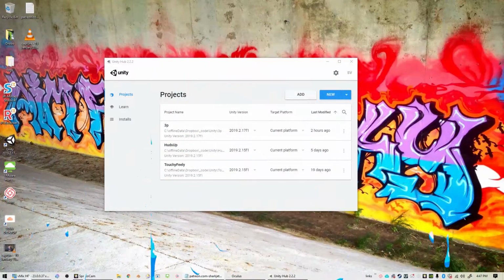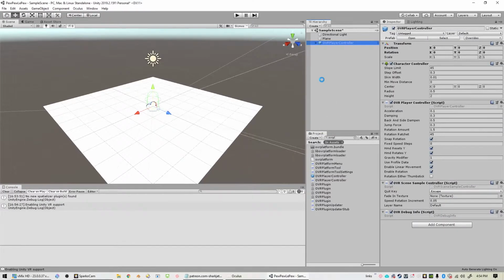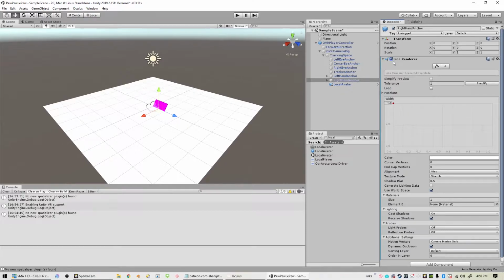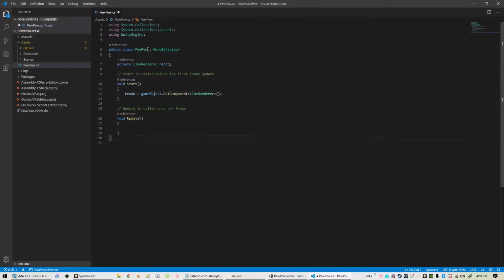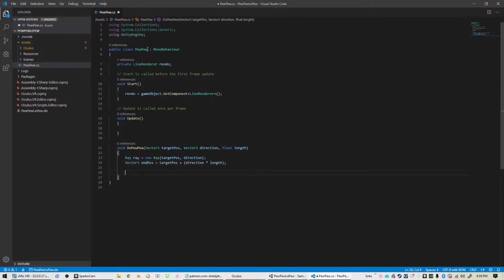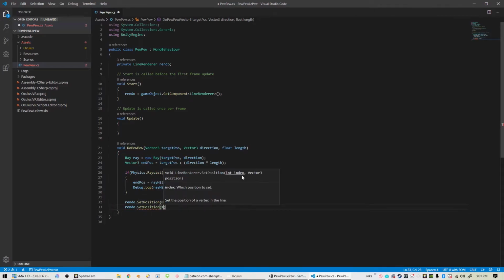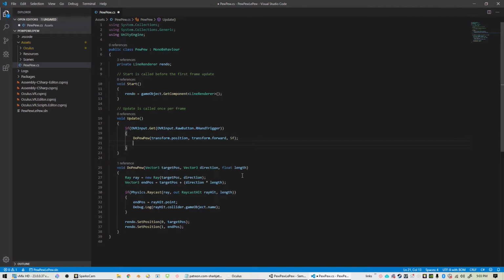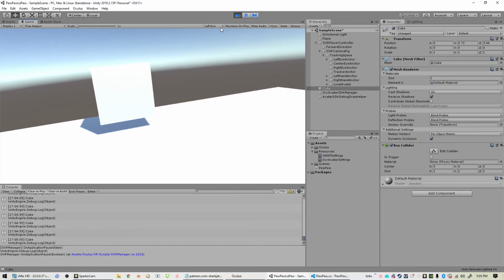How to make finger lasers in Oculus VR with unity3d gamedev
A common Oculus Quest and Rift gamedev tool  is the laser finger pointer. In this unity3d tutorial I cover how to make a quick and simple finger laser using some easy to understand lines of C#.